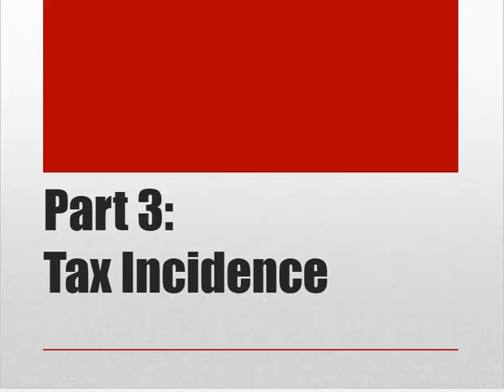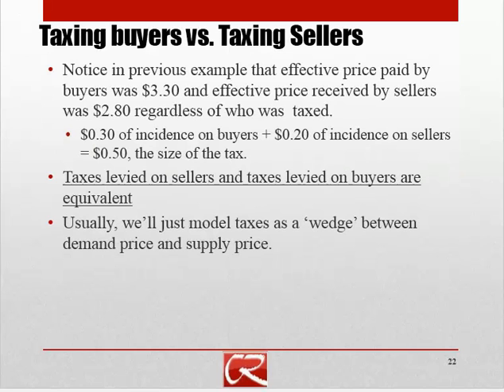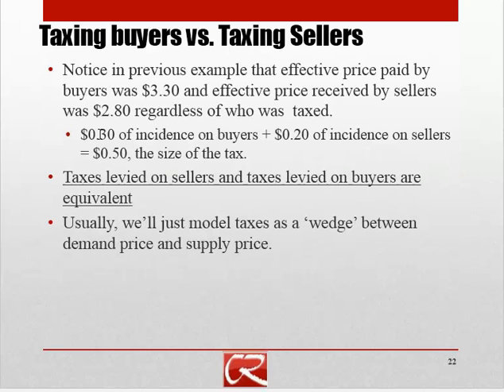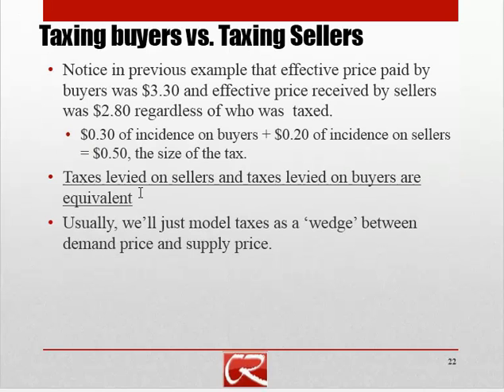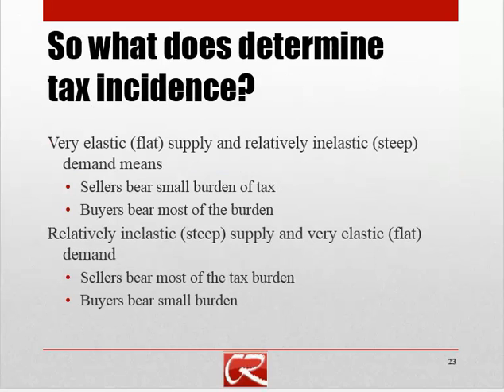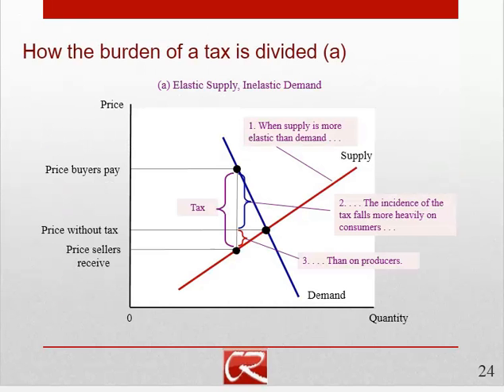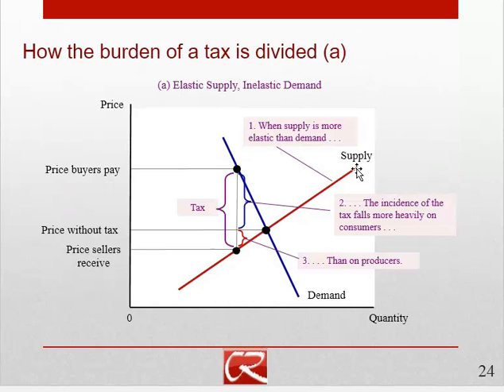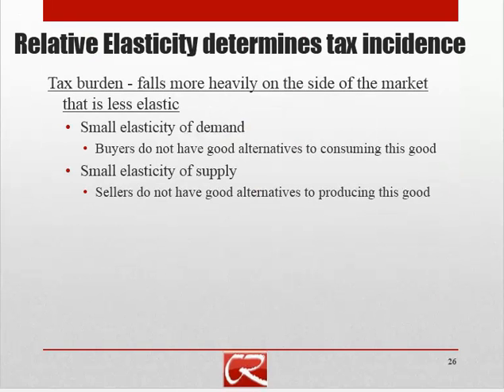Taxes and Subsidies Part 3 What Determines Tax Incidence?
Equivalence of taxes on buyers vs. taxes on sellers.  What determines the amount of the tax burden (tax incidence) that falls on buyers vs. sellers.